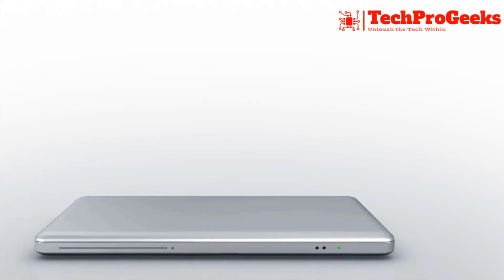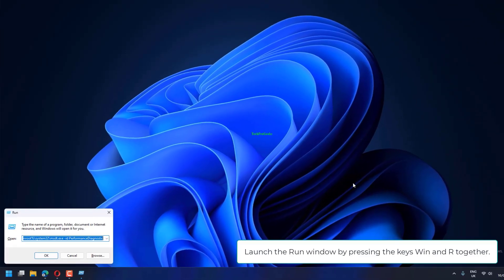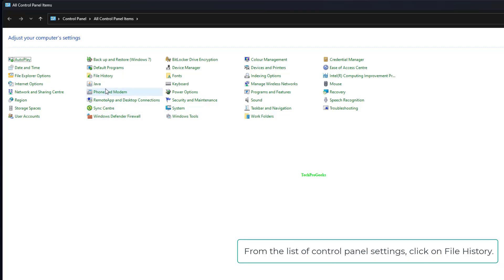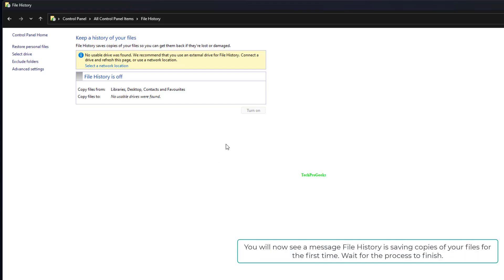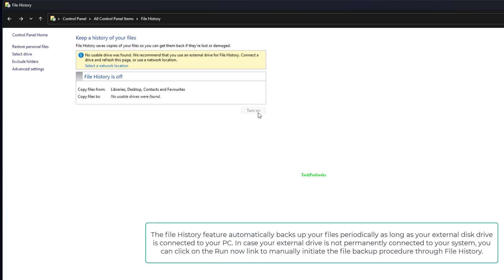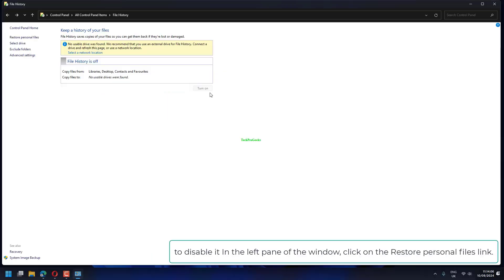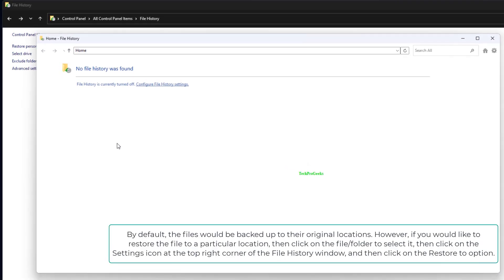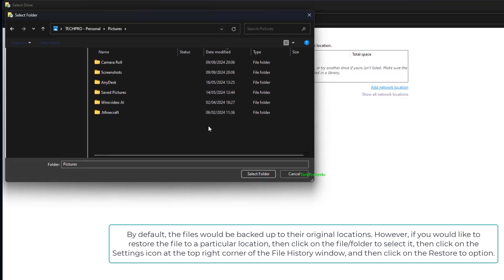How to Turn On or Off Windows 11's File History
Struggling to manage your file backups in Windows 11? In this video, we explain how to turn File History on or off and why you might encounter difficulties while doing so. Permissions issues, unavailable backup drives, or system configurations may prevent File History from functioning as expected. Learn about these challenges and watch the video to see how to effectively manage File History settings on your Windows 11 device.

00:00 Intro
00:10 Tutorial
01:57 Outro